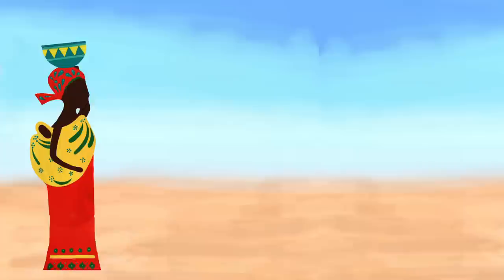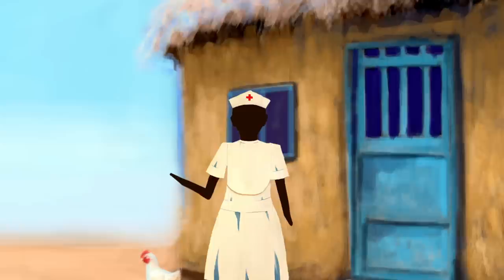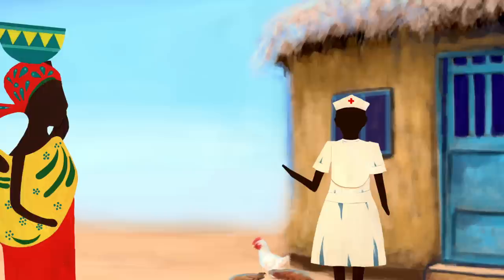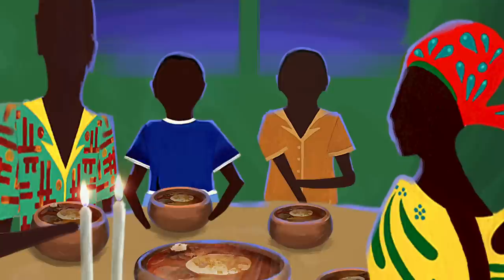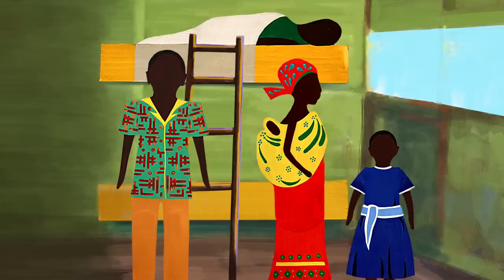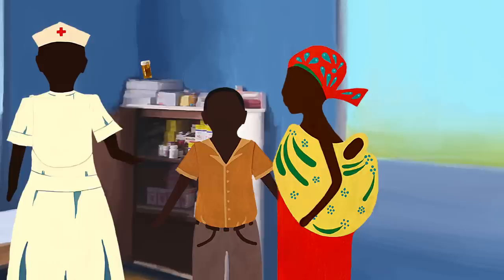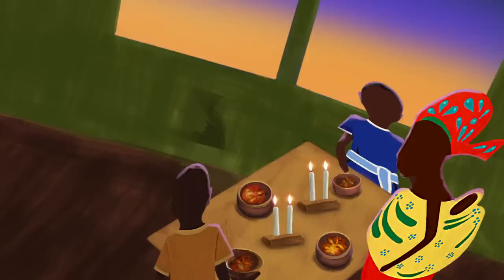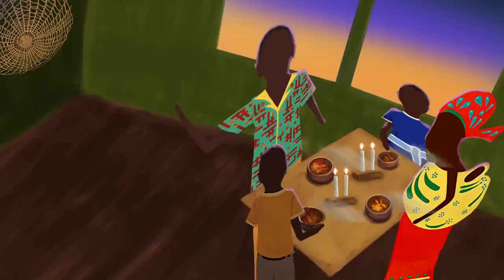Anansi Tricks Mrs. Mosquito